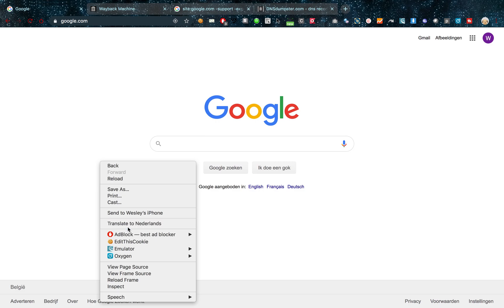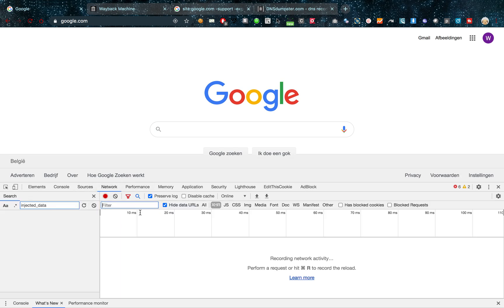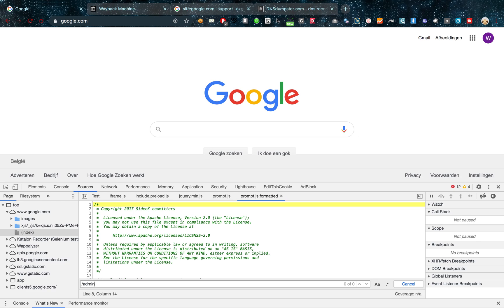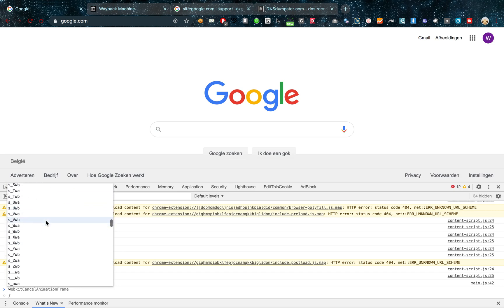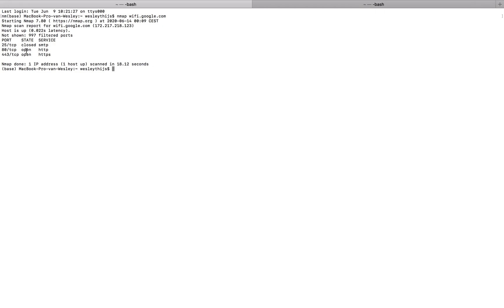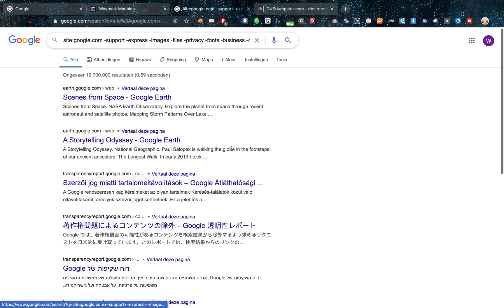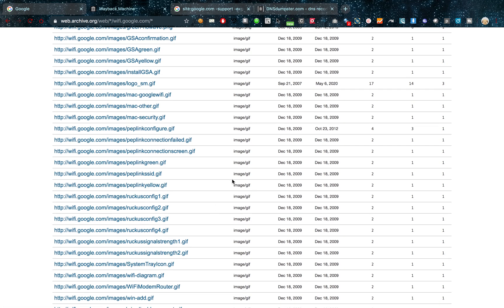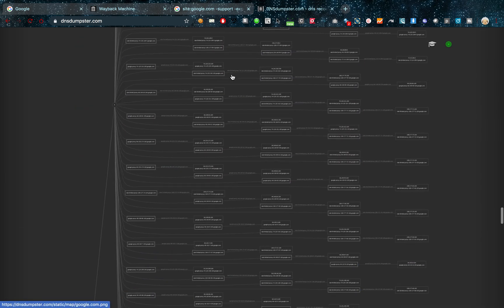how to find hidden gems in bug bounties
Bug Bounty Bits: JavaScript matters, let me tell you why you should probably read that huge .js file

thexssrat